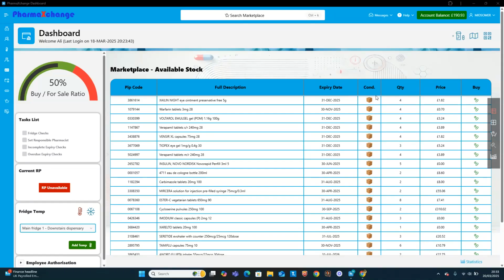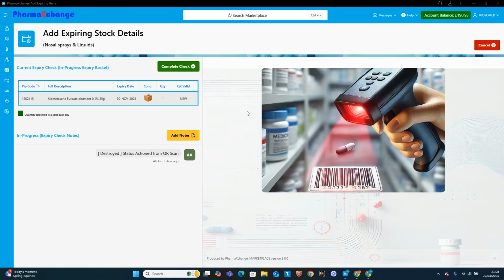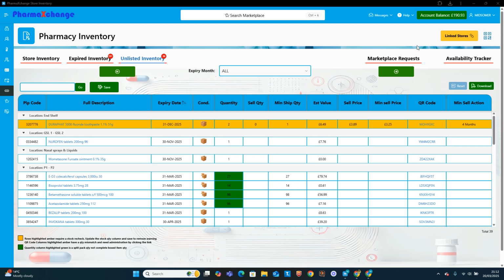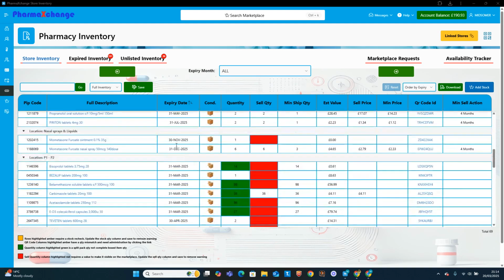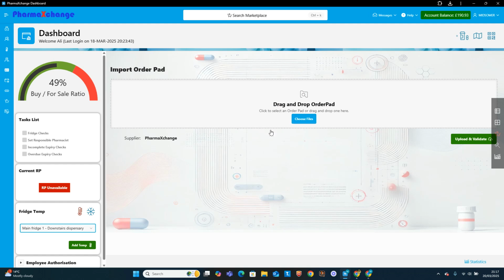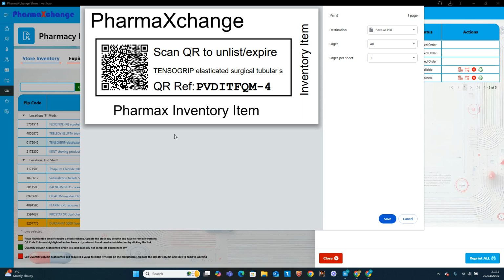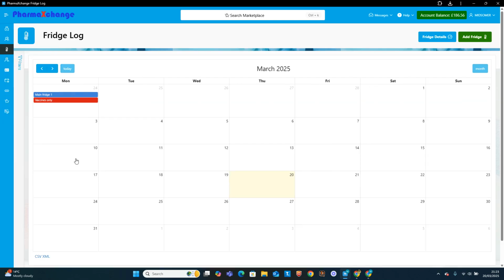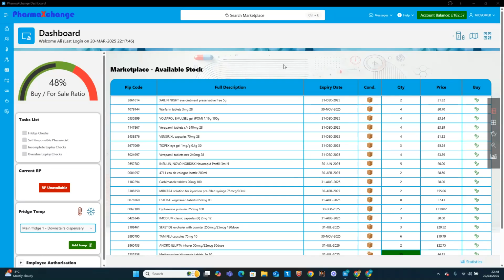PharmaXchange overview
Q Quick overview of the aims and objectives of the PharmaXchange platform